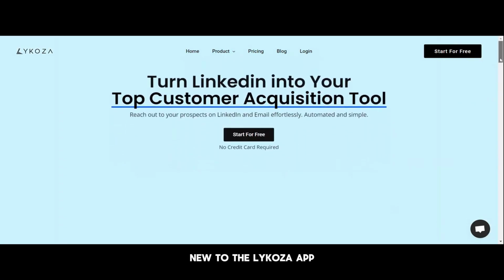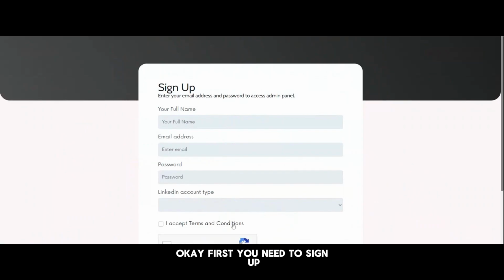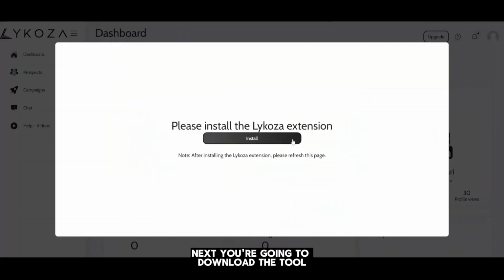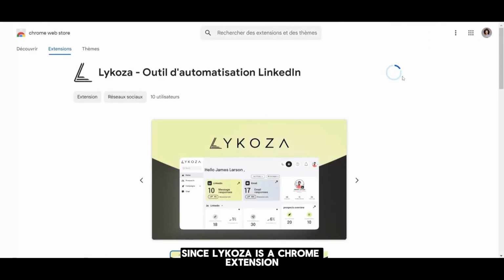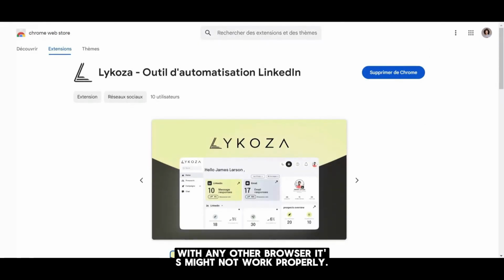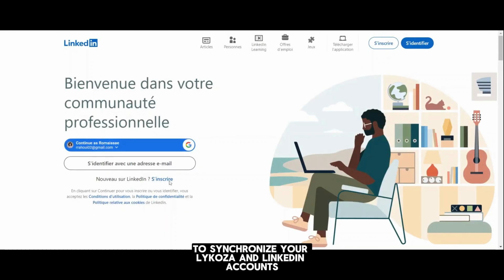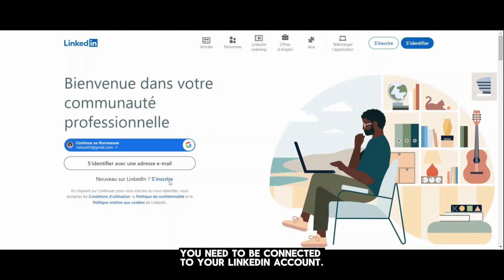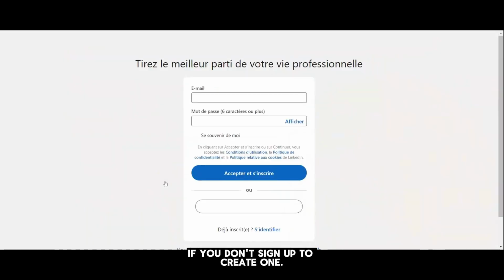How to Easily Download Lykoza Chrome extension: Get Started Today!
In this quick tutorial, I’ll walk you through the simple steps to get Lykoza up and running on your device. Follow along, and you'll be ready to start using our powerful tool in no time. Enjoy!